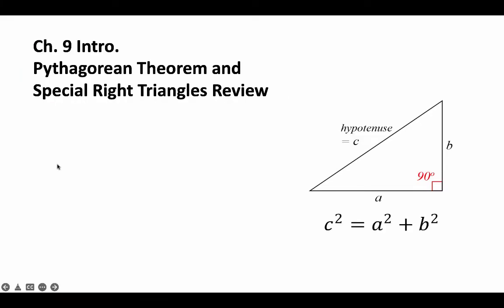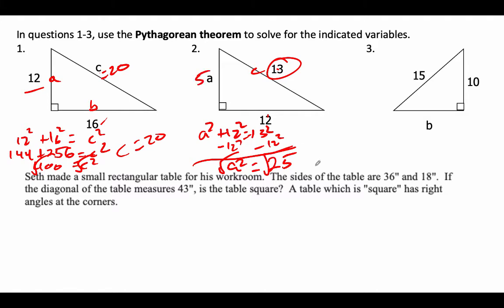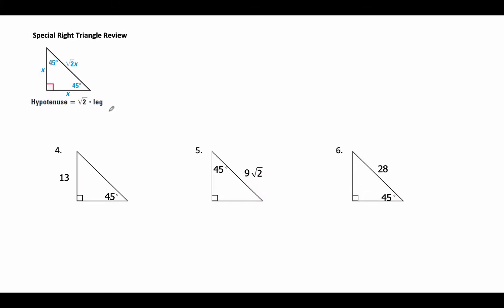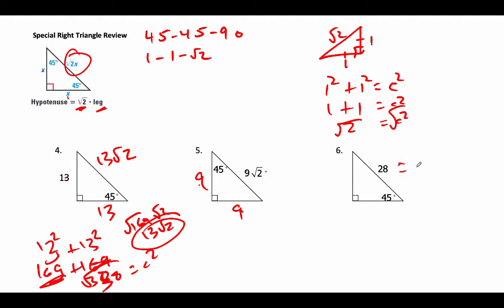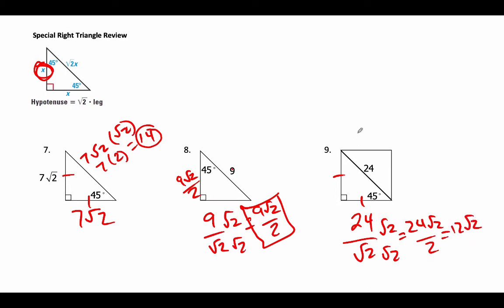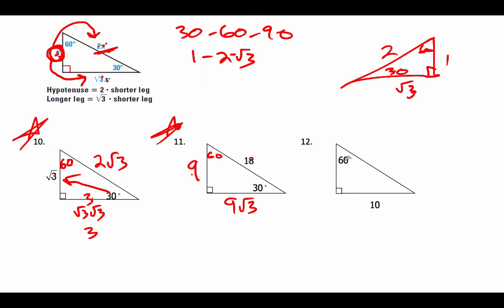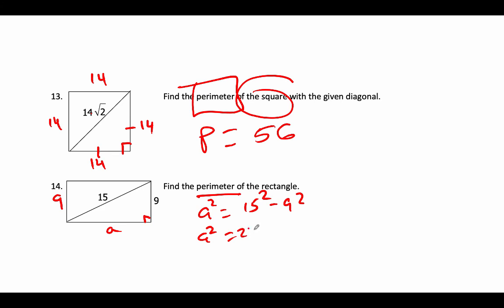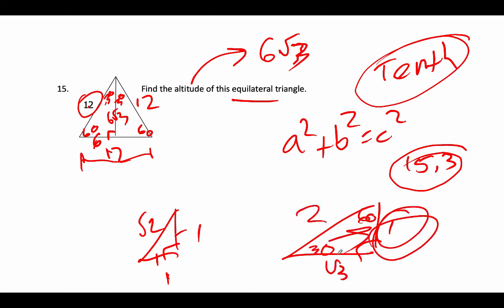ch 9 Intro video PT and SRT